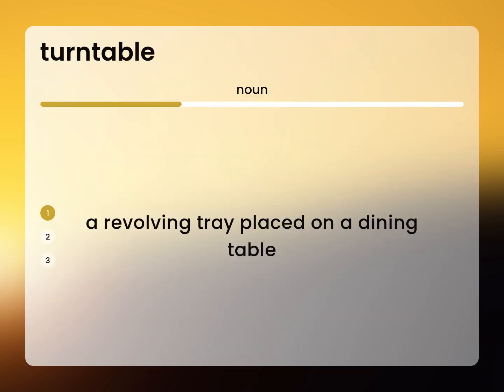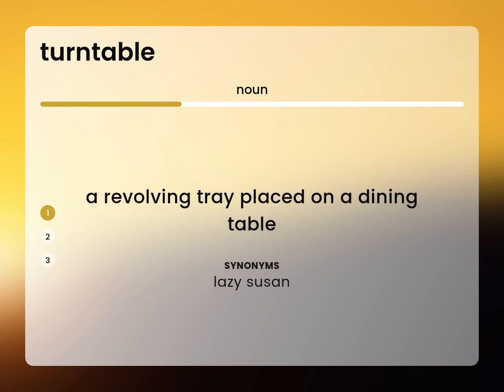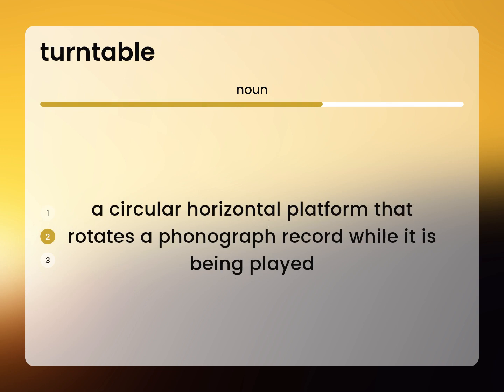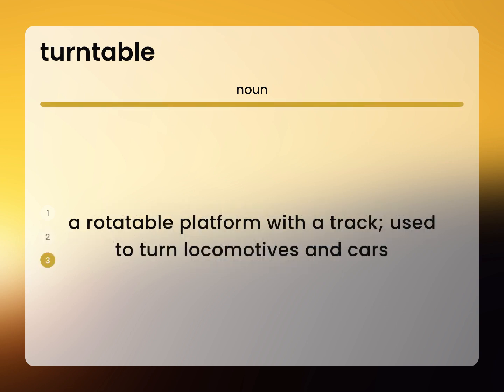Turntable | TURNTABLE meaning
What does TURNTABLE mean?

Susan Miller (2023, May 26.) What is Turntable?